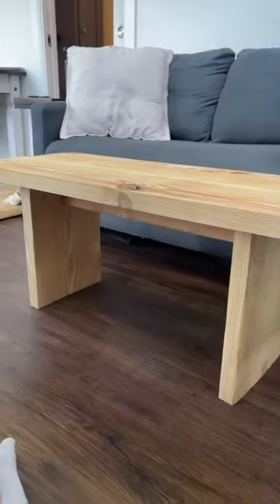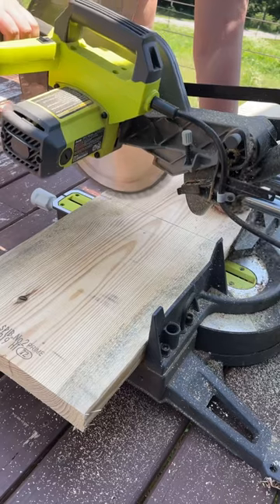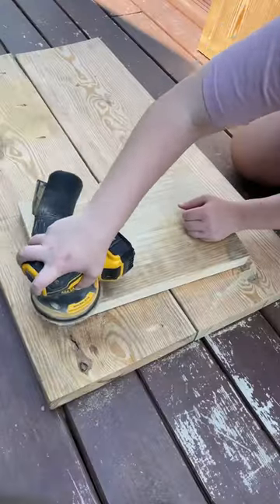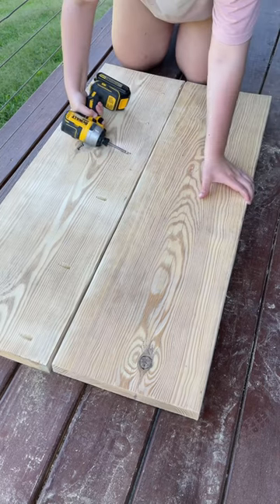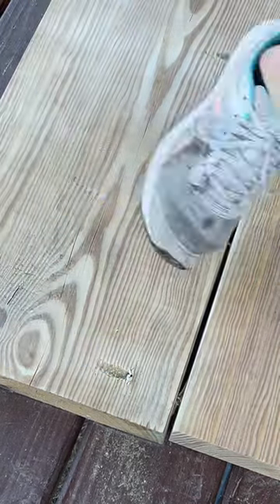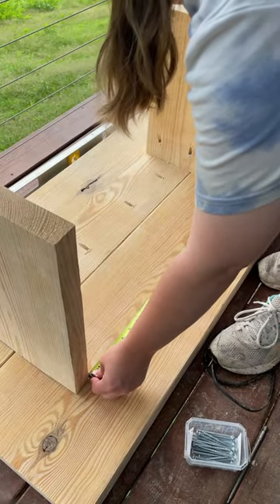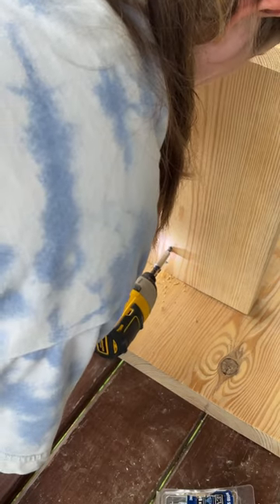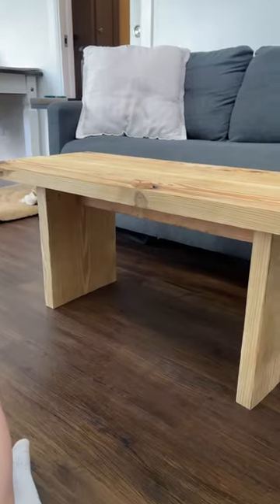DIY Coffee Table Made From Scrap Wood!!